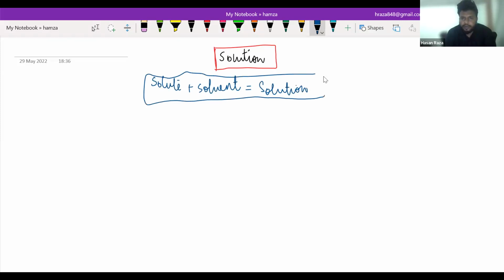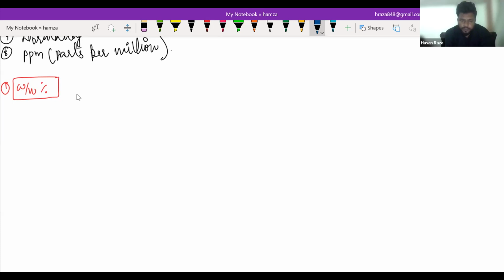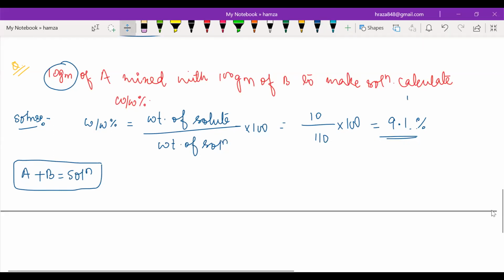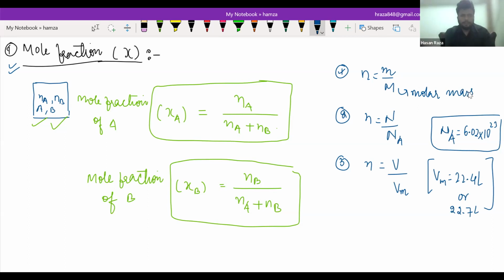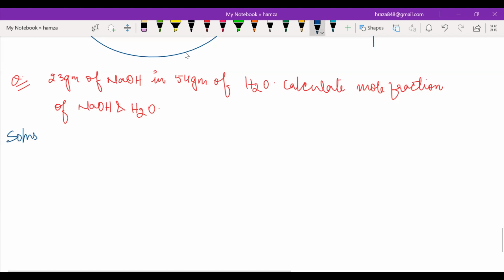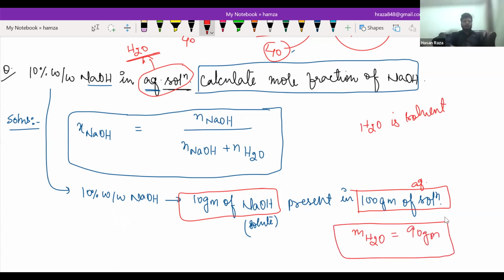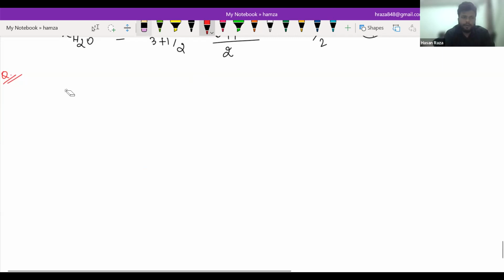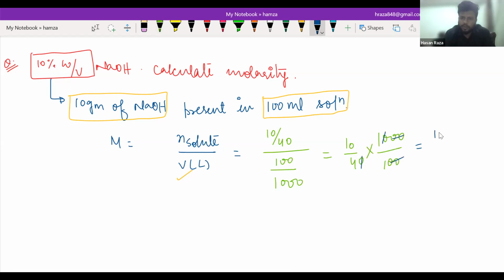Learnivio | Concentration Terms | Solution | Lect 1 | 12th MEH | 29-05-2022